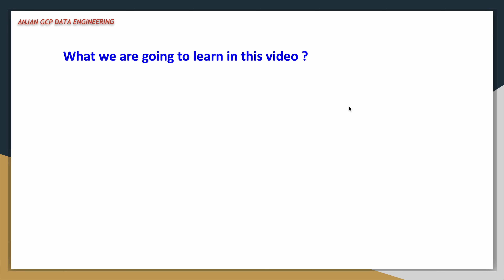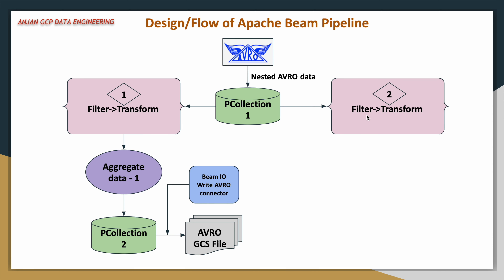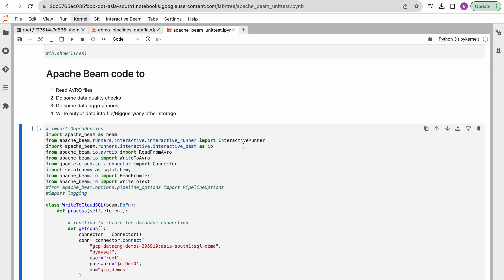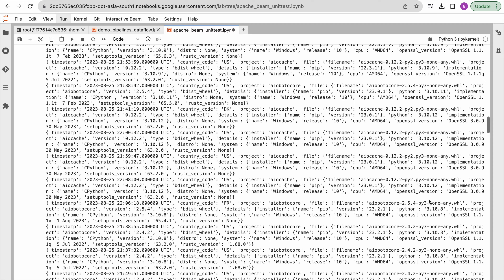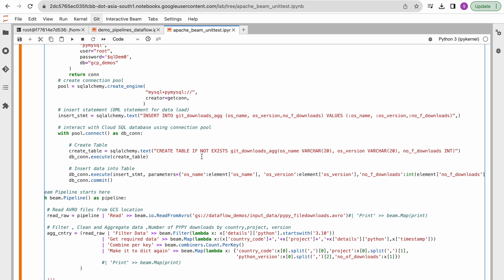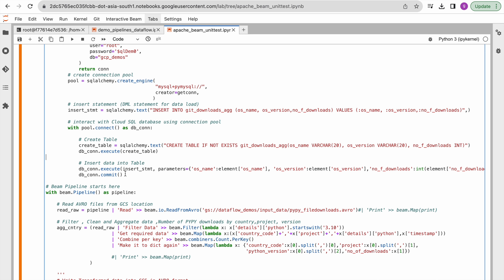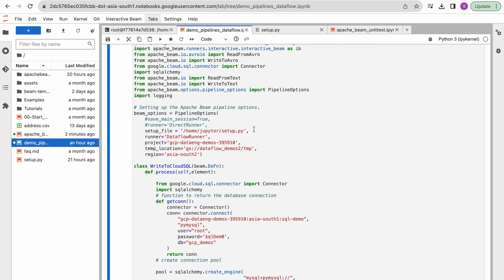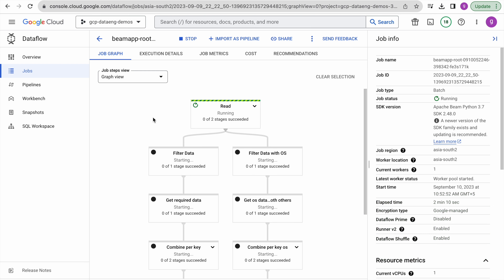ETL nested AVRO files into Cloud SQL, GCS using Dataflow Pipeline